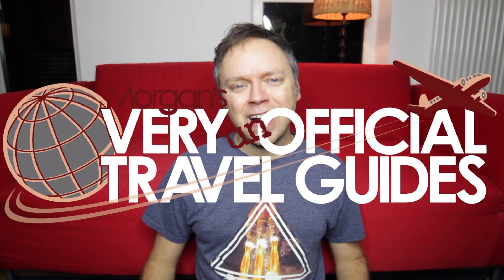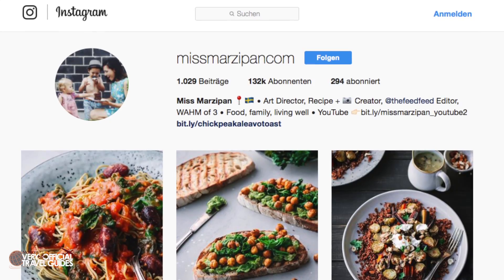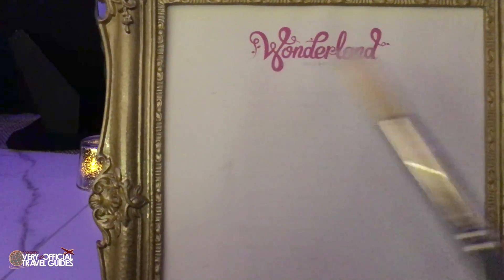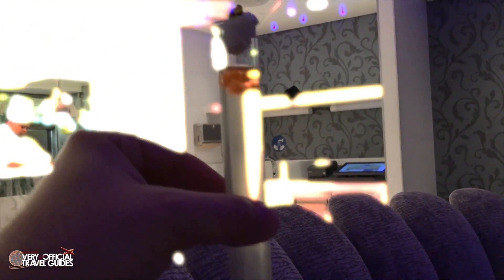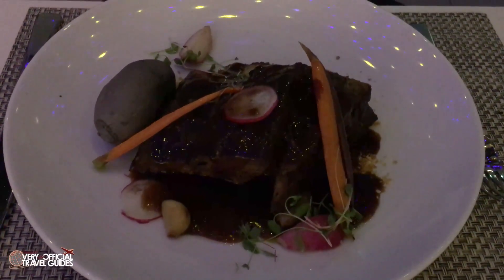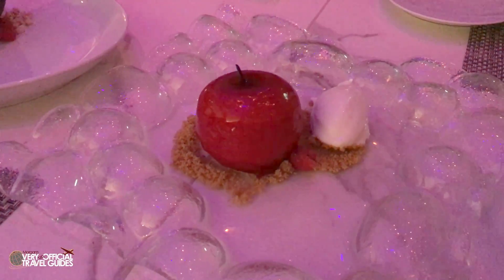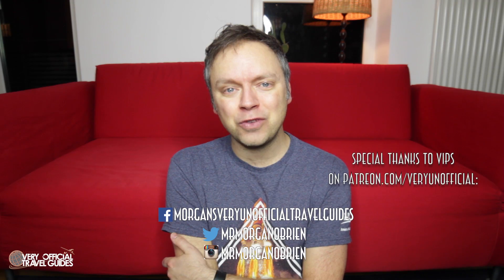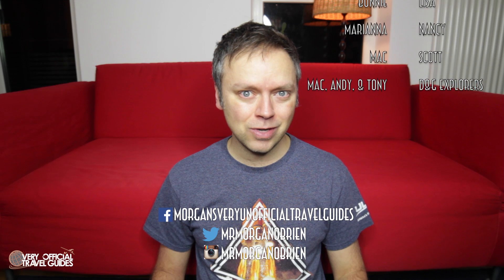Wonderland RCCL Harmony of the Seas - Strange Restaurant!!!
Royal Caribbean has revolutionized the dining experience on cruise ships, and Wonderland on the Harmony of the Seas is no exception!